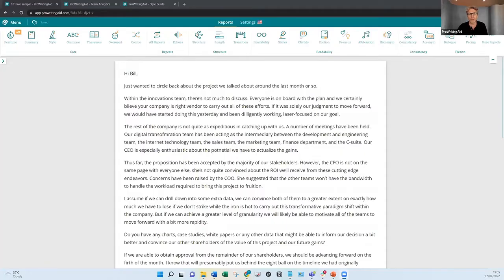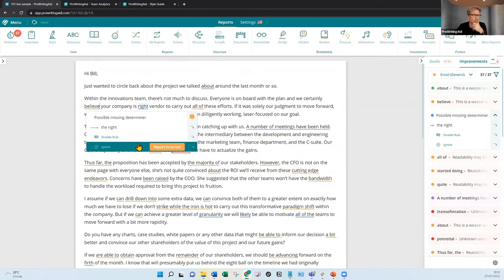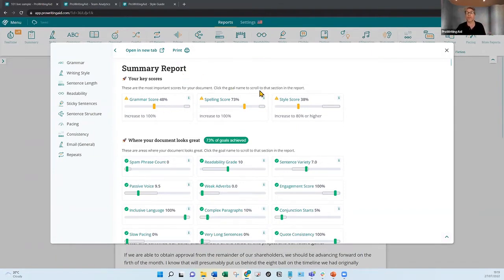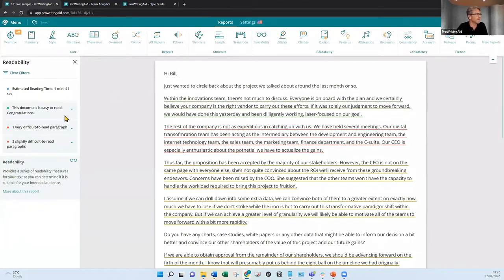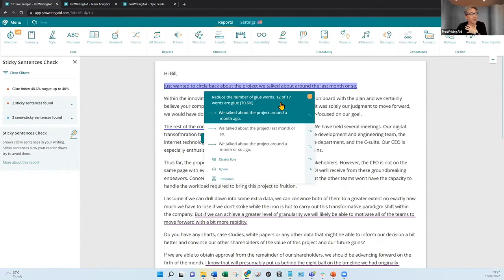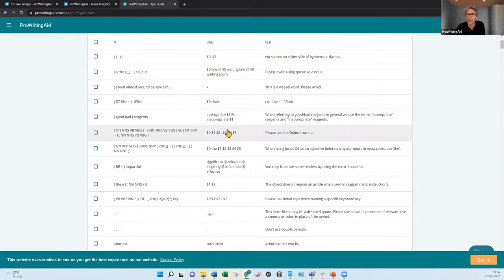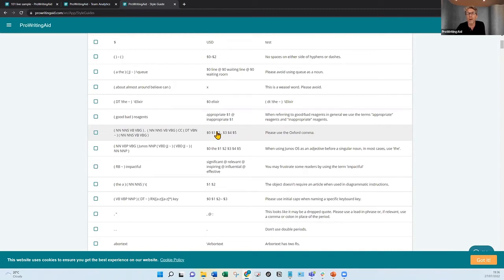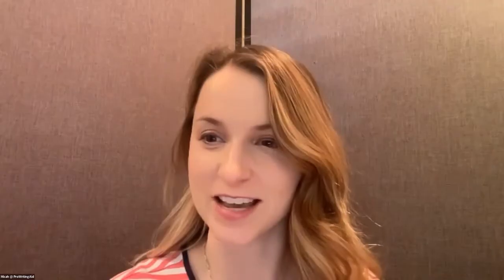ProWritingAid 101 for Business Walkthrough and Q&A with Tom Wilde and Micah McGuire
We’ll finish with a live Q&A (recorded on July 27, 2022) to answer all your questions about our editing suite.

ProWritingAid is a grammar checker with superpowers.